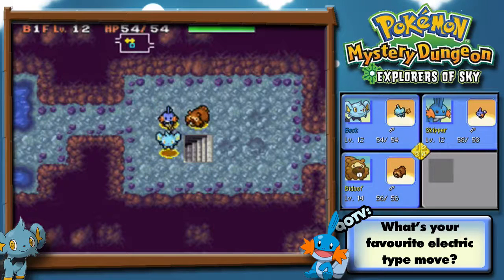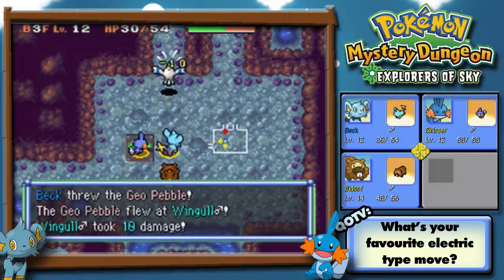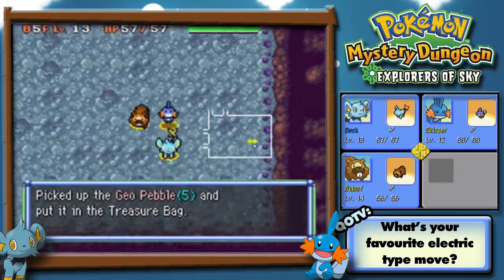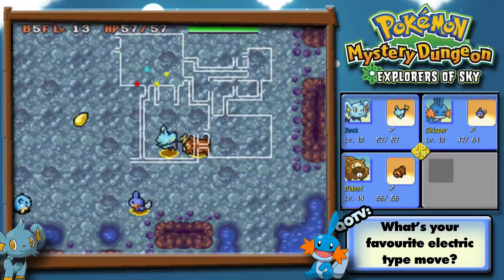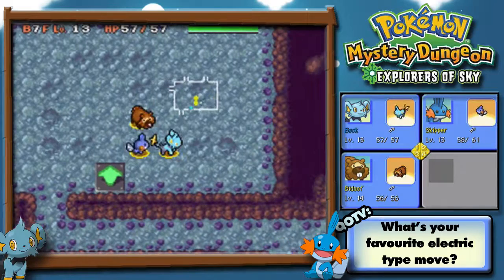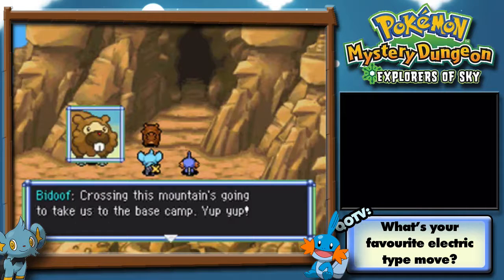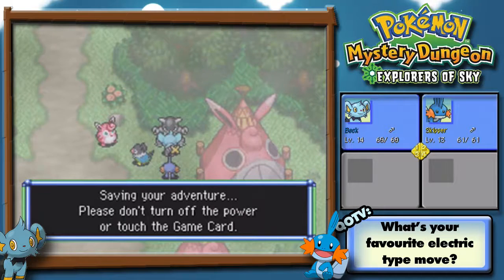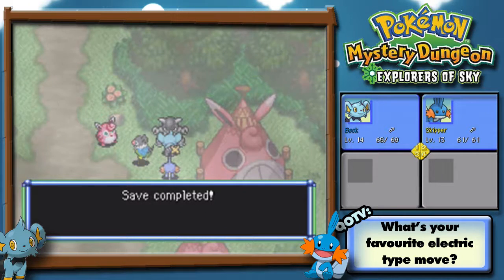Lets Play Pokemon Mystery Dungeon: Explorers of Sky : #18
Hello Everyone, here is the next episode in my Pokemon Mystery Dungeon : Explorers of Sky let's play, which is a blind playthrough - I know NOTHING about this game. In today's episode we head towards the exploration destination via a craggy cave and some kind of mountain.